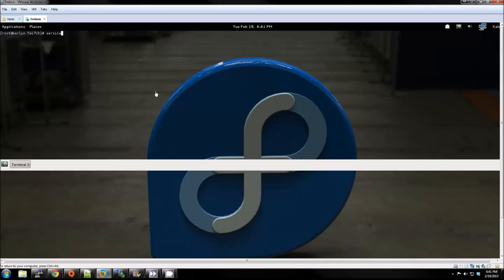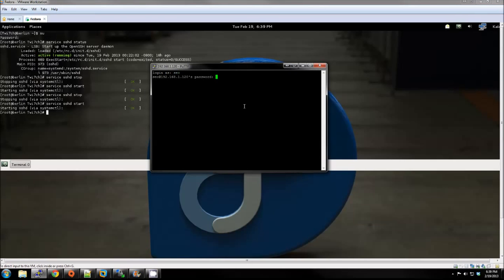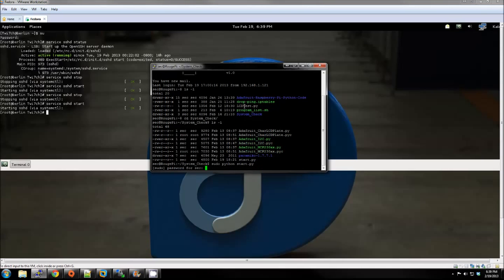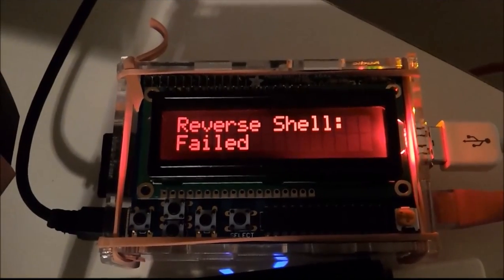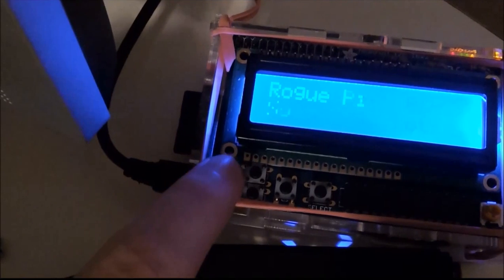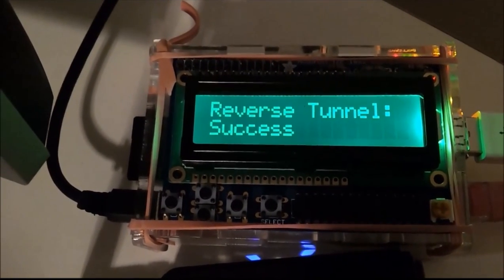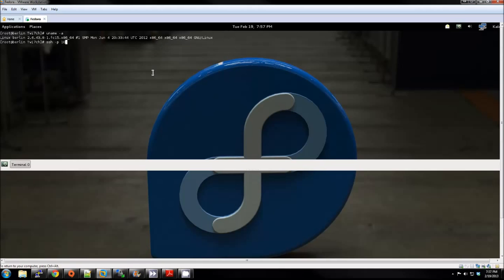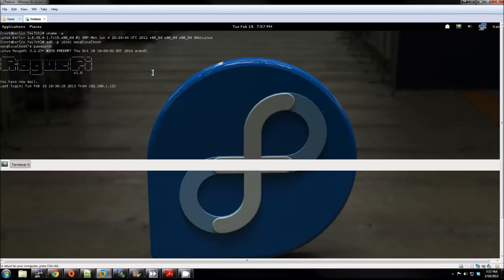Rogue Pi - On-board System Check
The following demonstration illustrates how the Rogues Pi unique LCD screen allows the user deploying the device to know if certain key features are working as they should be.

The RGB LCD will emit either a message with green text letting the user know that the certain system check was successful or red if it failed. Having a visual cue to let the user know if the Rogue Pi is running as intended or if it something went wrong is very valuable and can save the user a lot of time and confusion.